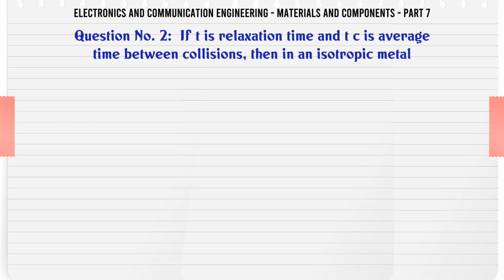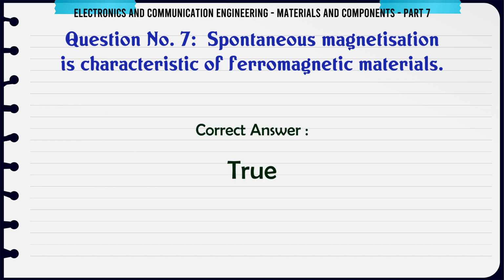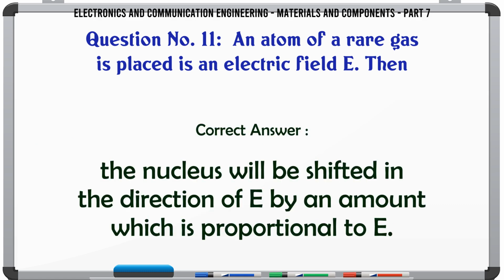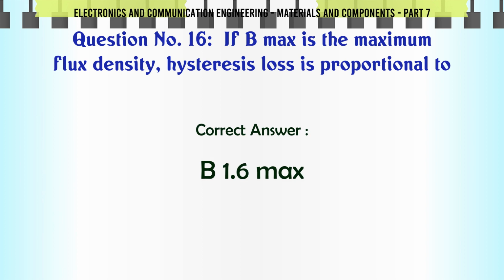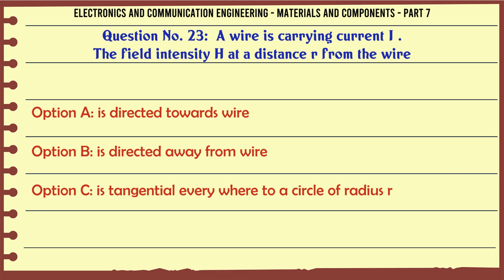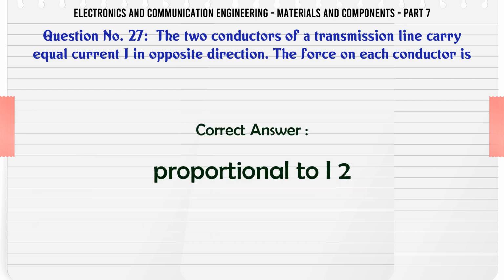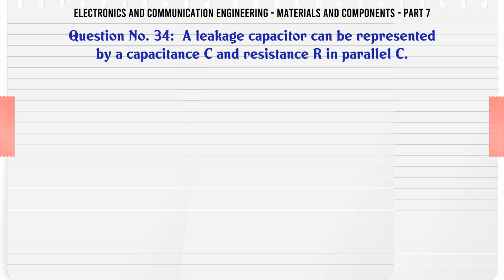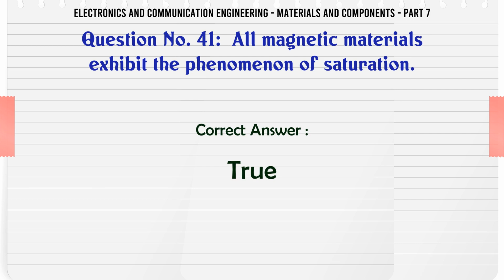MCQ Questions Materials and Components - Part 7 with Answers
Materials and Components - Part 7 GK Quiz.

Question and Answers related to Materials and Components - Part 7

List of top 5 Questions:

Piezoelectricity means the slight change in dimensions of a specimen when an electric field is applied.

Many compounds also exhibit semiconducting properties.

For magnetic shielding, we need a ferromagnetic material.

All magnetic materials exhibit the phenomenon of saturation.

Content of this Video:

MCQ question answers for Materials and Components - Part 7